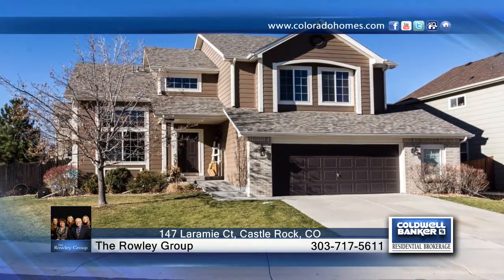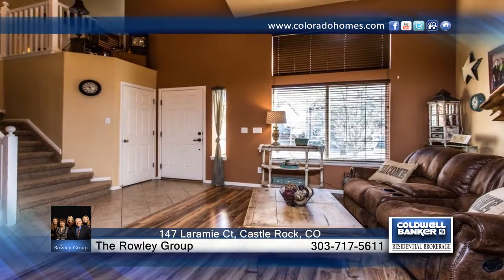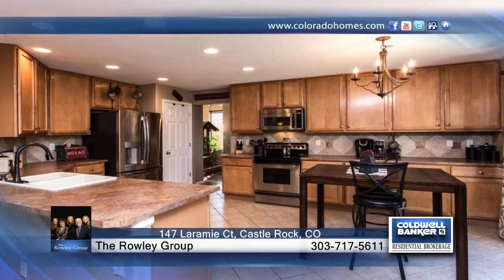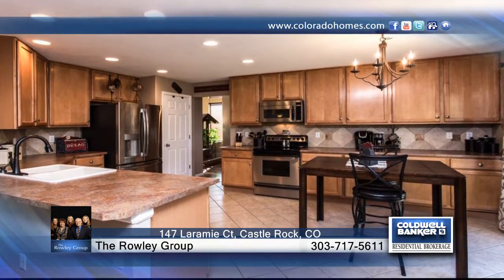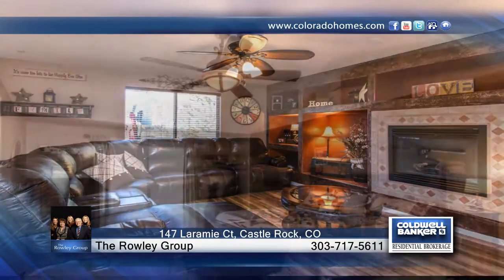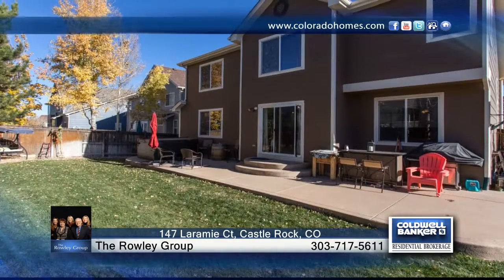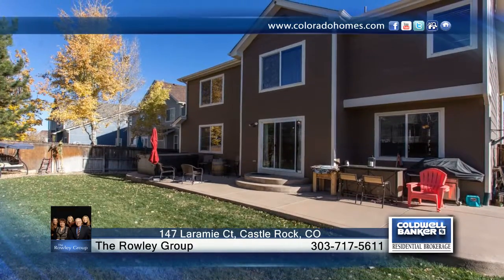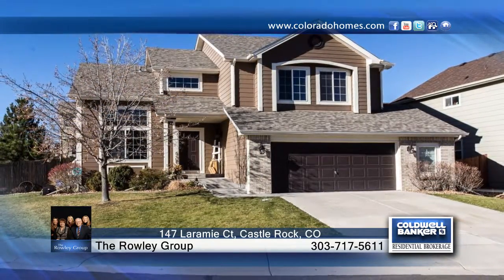The Rowley Group presents 147 Laramie Ct Castle Rock, CO | $415,000 | coloradohomes.com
The Rowley Group-Coldwell Banker | 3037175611

This gorgeous two story in Founders Village is located in a quiet cul-de-sac on a private corner lot! Features beautiful new high-quality laminate flooring in the living, dining and family rooms and neutral tile in the entry, kitchen, hallway, laundry and powder room. This home has a spacious kitchen with handsome 42" stained maple cabinets, sleek stainless steel appliances, a pantry and large eating space. The family room has built-in art niches, a new ceiling fan and new wood blinds have been installed throughout the home. You'll enjoy the spacious 2 1/2 car garage with natural light, service and dog door to the back yard and the included workbench and storage shelves. Upstairs is a vaulted master bedroom with private 5-piece en-suite with updated tile floors and a walk-in closet. A large loft, two gene